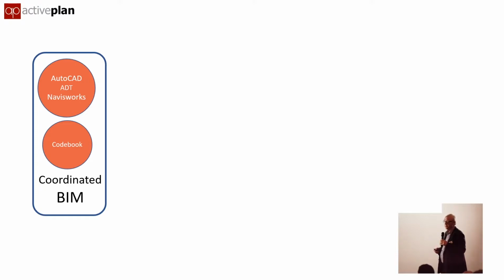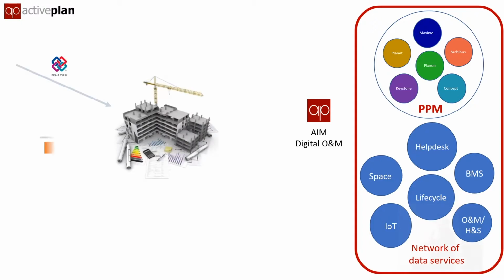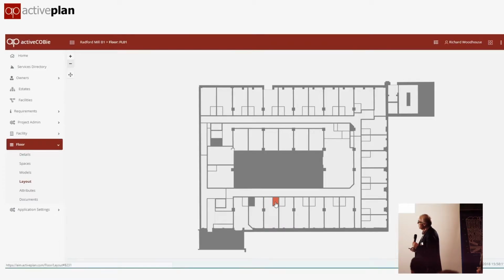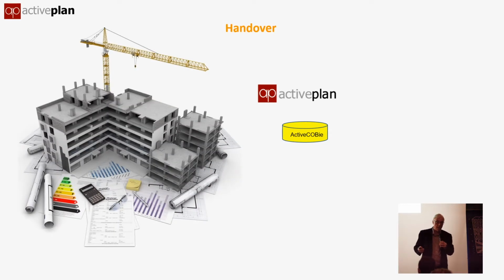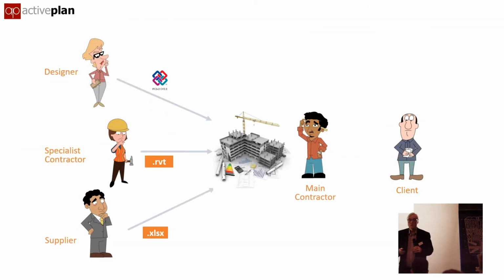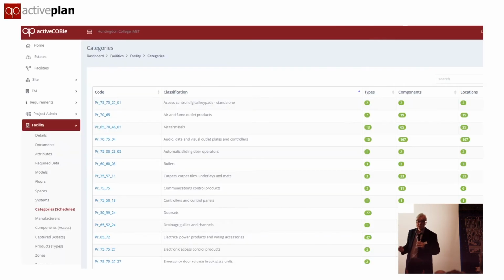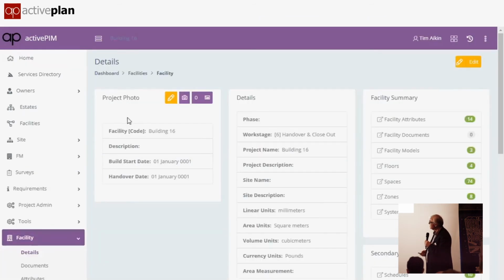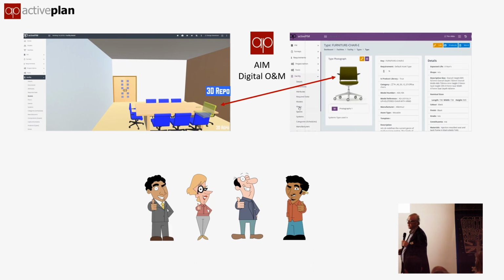British Information Modelling October 2019 - George Stevenson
George spoke about a brand new integration with 3D Repo.

The coordinated 3D Repo and Activeplan models provide the holistic view required to satisfy the different stakeholders who need their slice of the information model presented in the best way for them.